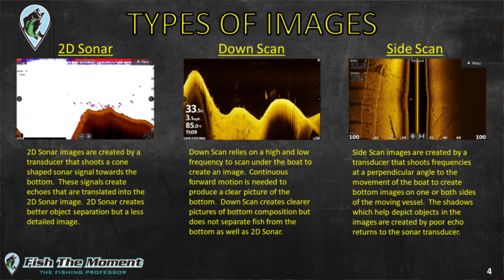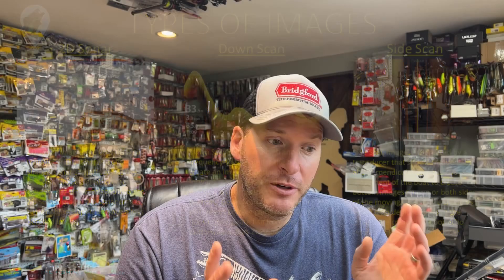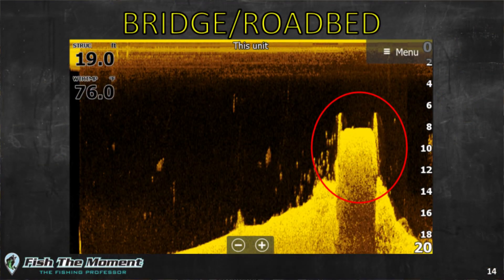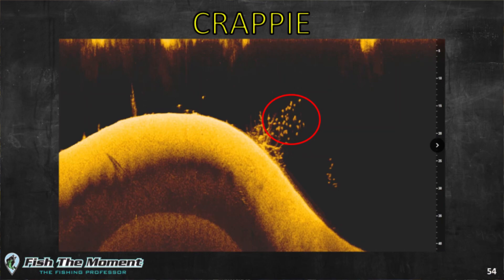Here’s How To Successfully Interpret Sonar Images! It’s Critical!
Here is how you can successfully interpret what you are seeing in 2D, downscan and side scan sonar images to improve your fishing success! Check out the Fish The Moment Sonar Interpretation Playbook by clicking here and scrolling to the bottom of the

2) Share my videos on your social media platforms!
4) If you enjoy the content and want to see more of it.  Consider donating to the channel to show your support for future video creation.  Very much appreciated!